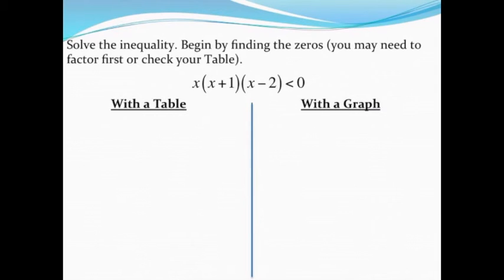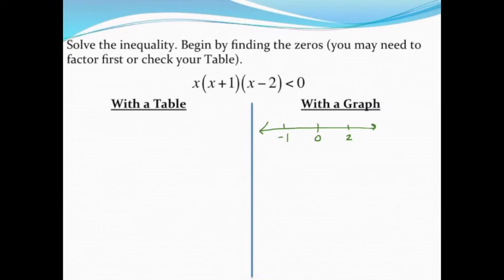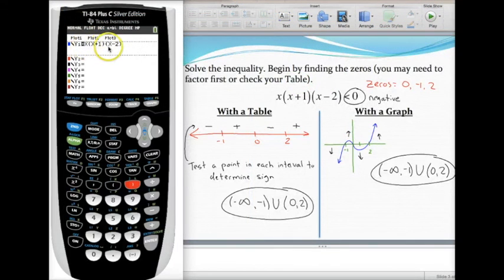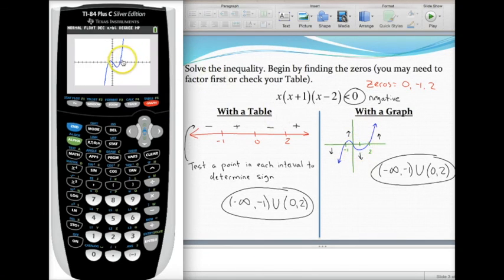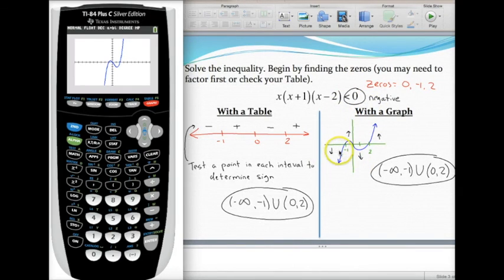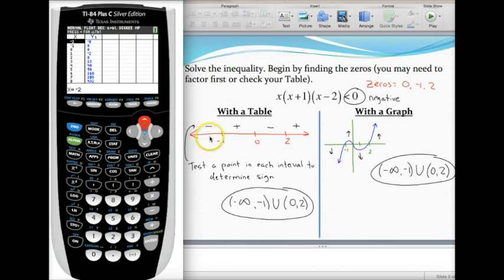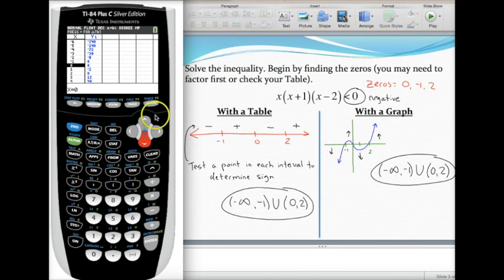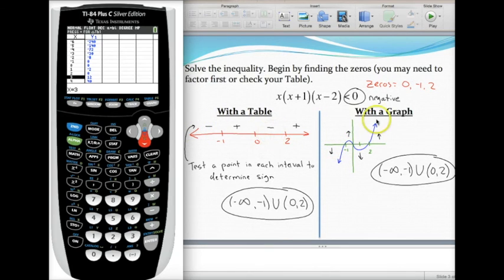Solving polynomial inequalities 1